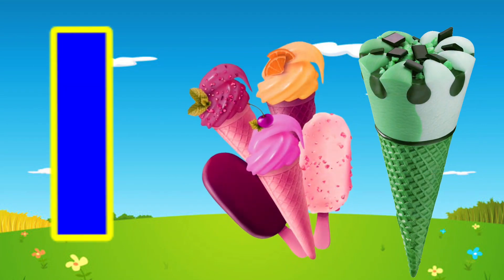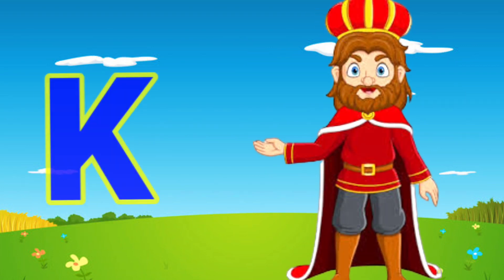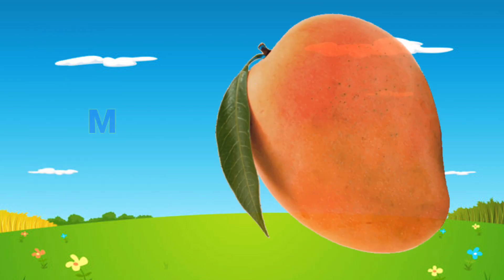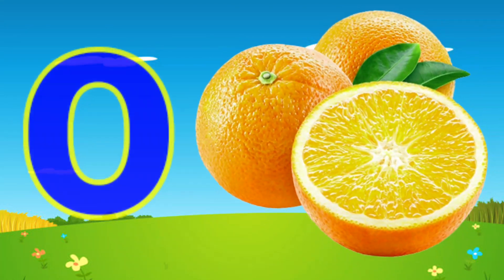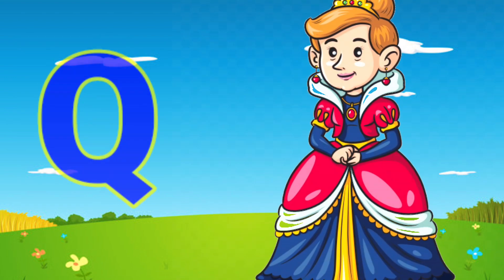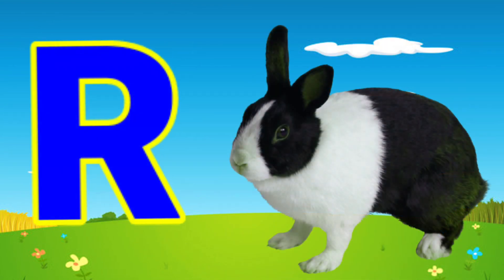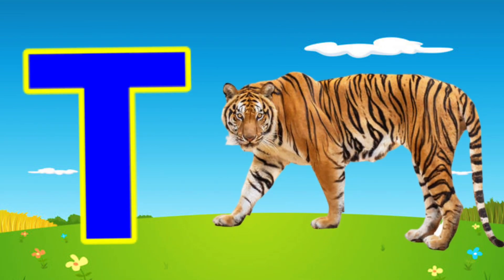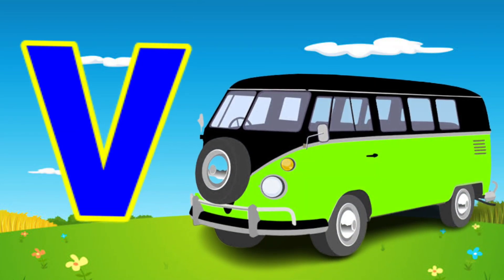A for Apple- B for Ball C for cat D for dog E for egg||ABC Alphabet || phonics song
phonics song abc phonics song phonics songsabc song ||phonics||song|alphabet song||